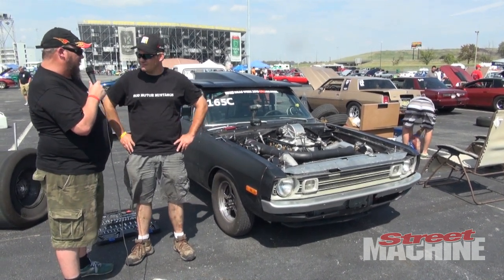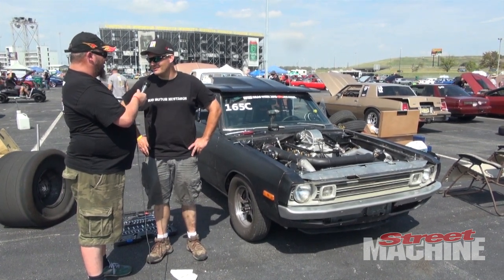Matt Blasco's Wild Seven-Second "Dirty Dart"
We catch up with Matt Blasco at Hot Rod drag Week 2015 and chat about his Dirty Dart. It runs 7.70 at 185mph thanks to a 572ci big block Mopar and twin 91mm turbos.